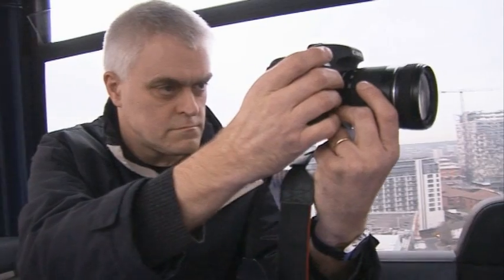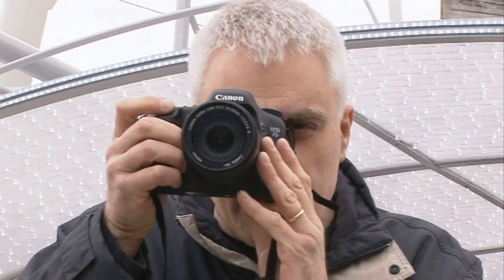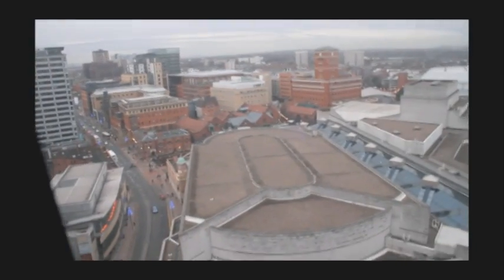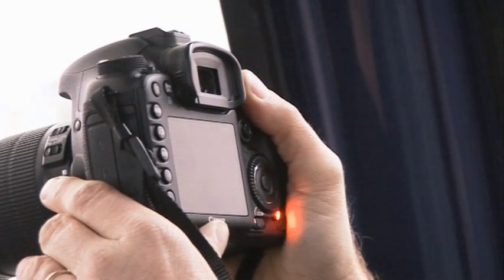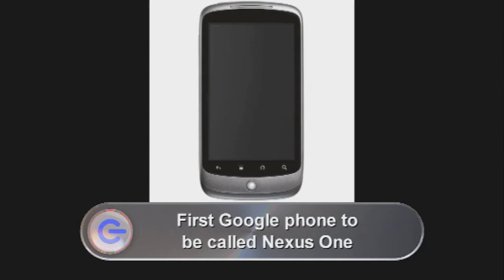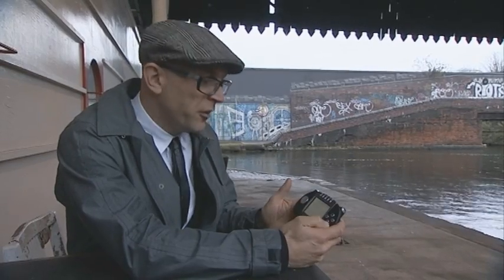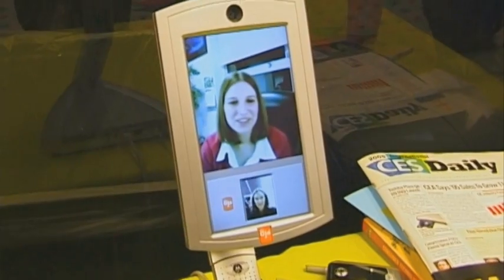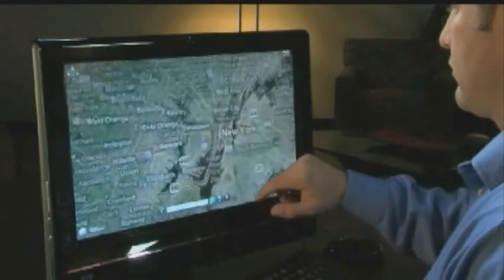The Gadget Show: Web TV 63 - Canon EOS 7D and Top five worst gadgets of the decade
Jon checks out the latest Canon EOS, the 7D; we reveal the Top five worst gadgets of the decade; and Dionne brings us the latest tech news. For more videos, news and reviews go